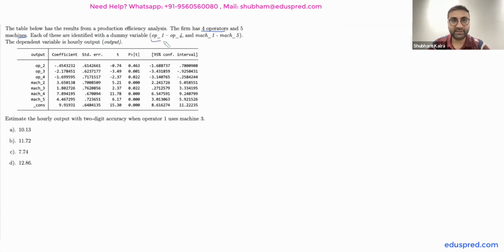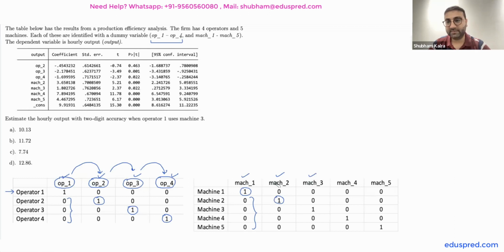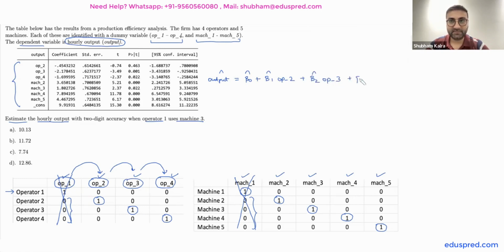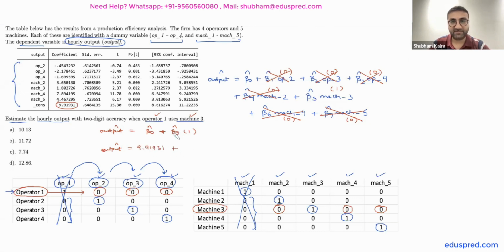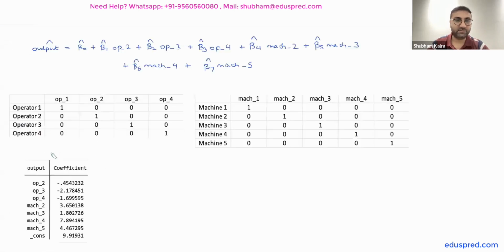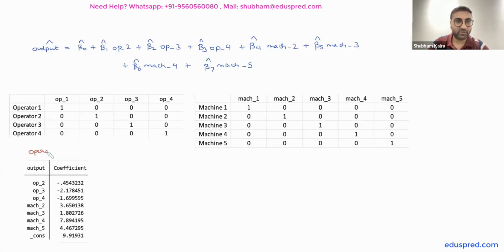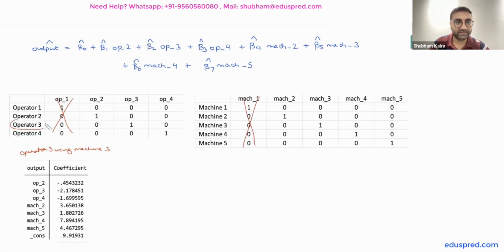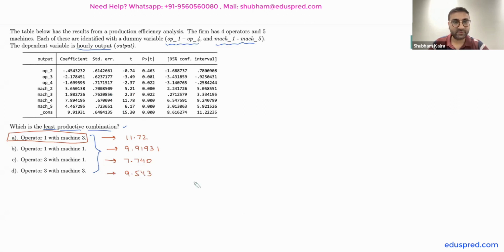Midterm 2022 Q11 and Q12 - UvA Econometrics 6012B0453Y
Question 1: The table below has the results from a production efficiency analysis. The firm has 4 operators and 5 machines. Each of these are identified with a dummy variable (op _1 - op_{, and mach_ 1 - moth_ 5). The dependent variable is hourly output (output).

Estimate the hourly output with two-digit accuracy when operator 1 uses machine 3.
a). 10.13
b). 11.72
C). 7.74
d). 12.86

Question 2: Which is the least productive combination?

a). Operator 1 with machine 3.
b). Operator 1 with machine 1.
c). Operator 3 with machine 1.
d). Operator 3 with machine 3.

0:00 Introduction to Question Part 1 Question
0:29 Solution
6:22 Introduction to part 2 question
6:50 Solution

Other Econometrics courses we have helped students with:
EC226: Econometrics 1 (University of Warwick)
EC203: Applied Econometrics (University of Warwick)
EC2020: Elements of Econometrics (London School of Economics - LSE)
EC3301: Econometrics (St Andrews)
ECON W3412: Introduction to Econometrics (Columbia University)
EC2017: Introductory Econometrics (City, University of London)
BEE2031: Econometrics (University of Exeter)
Econometrics: University of Jordan
Econometrics: University of Birmingham
Econometric Analysis: Newcastle University
6012B0453Y : Econometrics (Amsterdam School of Economics)
5SSMN932: Introduction to Econometrics (King’s College London)
5QQMN938 : Intermediate Econometrics (King’s College London)
FR2202: Financial Econometrics (Bayes Business School)
EC220: Introduction to Econometrics (London School of Economics)
EC221: Introduction to Econometrics (London School of Economics)